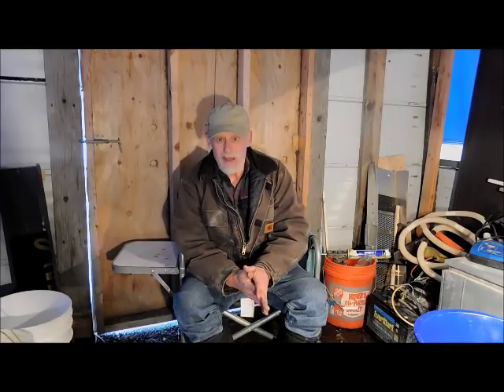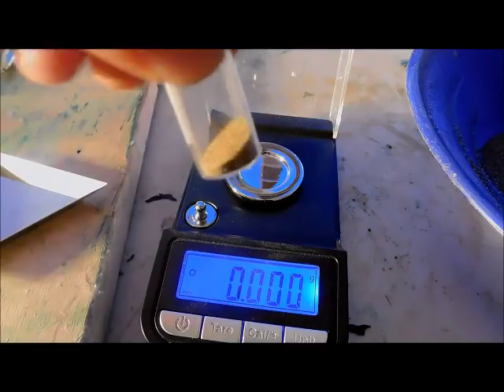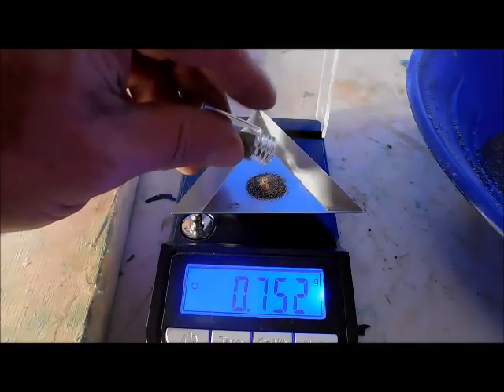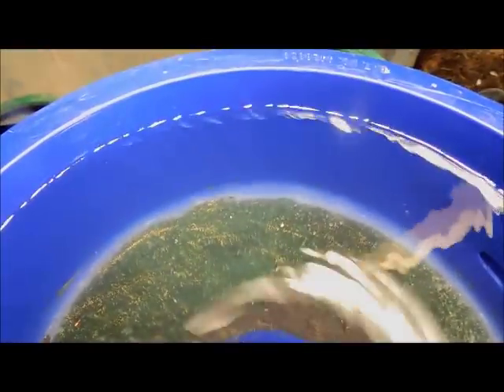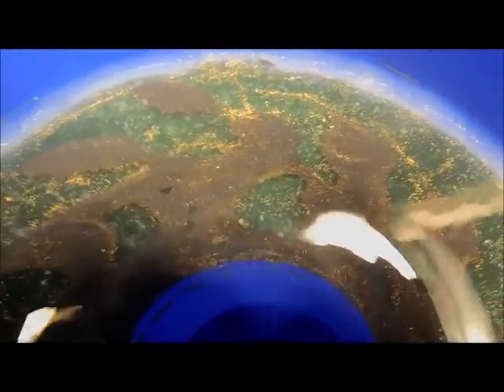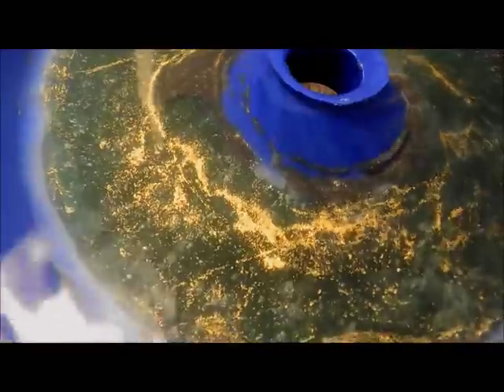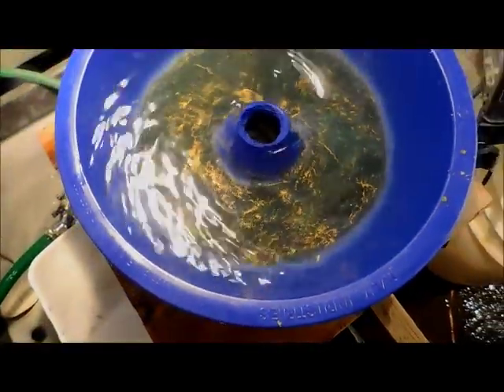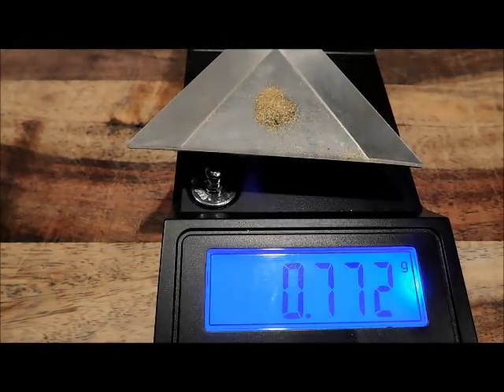Beach Gold Blue Bowl Silicone Mat = Epic Gold Recovery System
I ran Beach Gold from Cape Disappointment the most difficult gold to recover from the heavy black sand in my blue bowl with a silicone mat in the bottom. Silicone is proving to be a game changer in gold recovery especially fine gold and the recovery also works with a silicone sluice box mat.